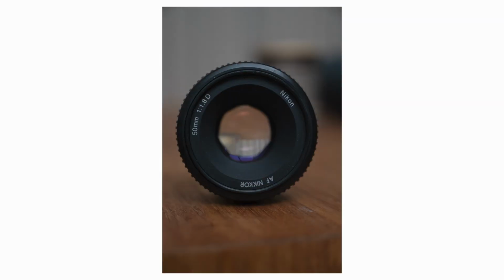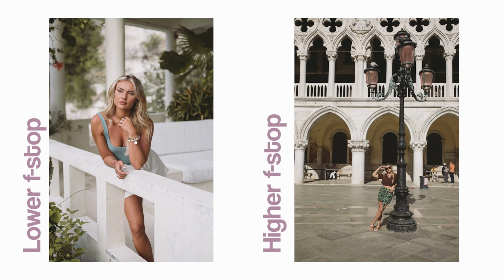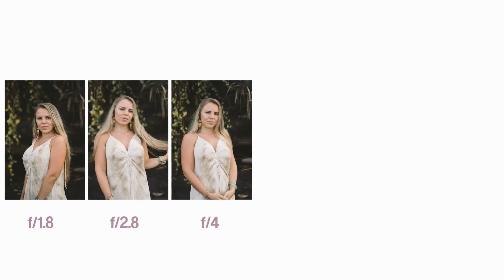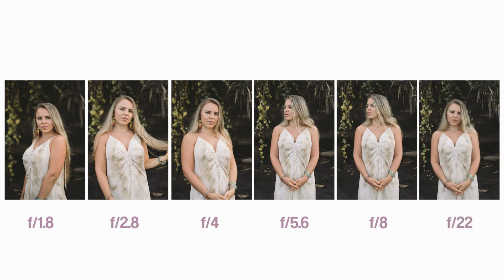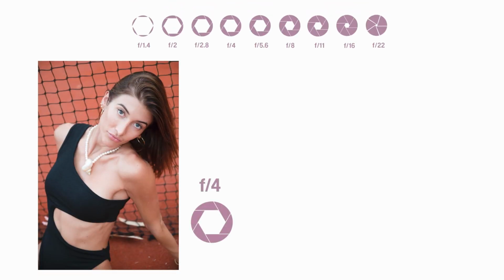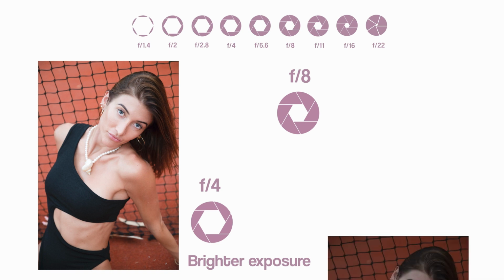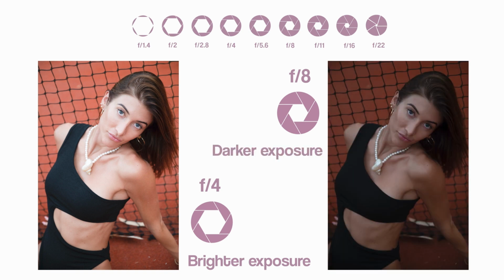Aperture and depth of field explained: a quick guide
Aperture and depth of field explained: a quick guide to getting it right//

Let's talk aperture in photography. It is one of the most important basics of photography concepts, and in this photography for beginners tutorial, you will find a simple break down of what is depth of field, aperture explained, and f-stops explained.

Understanding what is exposure and how it works is not only camera basics knowledge, but the very fist step in your journey learning the basics of photography for beginners.

If you also want to have ISO explained, shutter speed and exposure triangle, look for the playlist tagged in this video with my photography basics series.

ready to understand photography f-stops, and exactly what is aperture? Let's go!

Time stamps:
00:00 Introduction
00:34 F-stops
01:16 aperture examples
02:01 exposure
03:08 Depth of field .